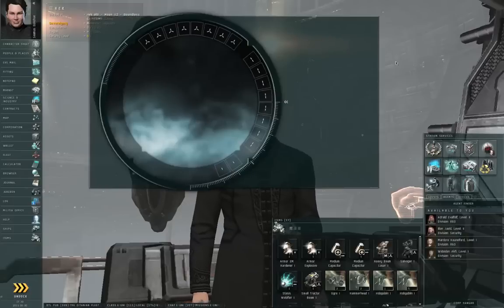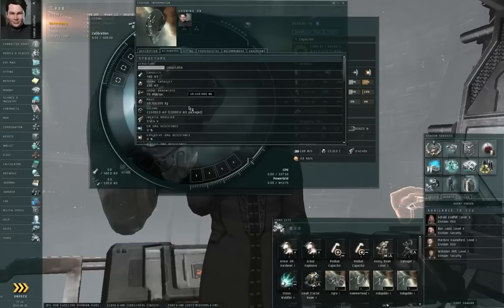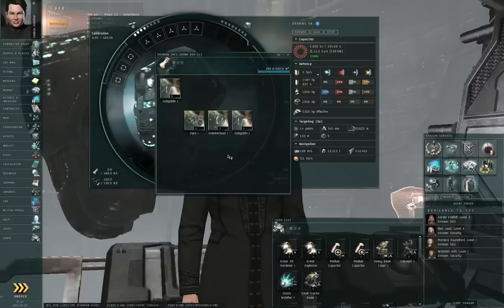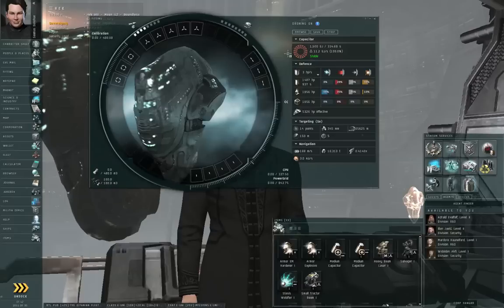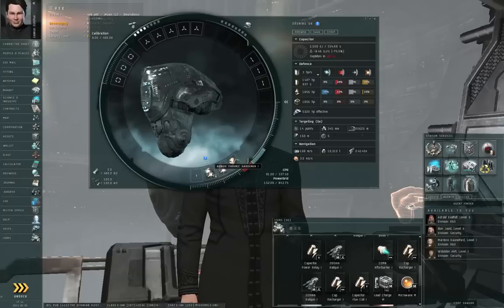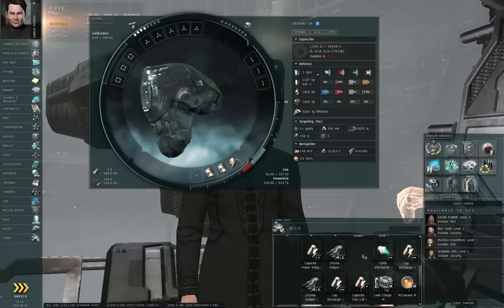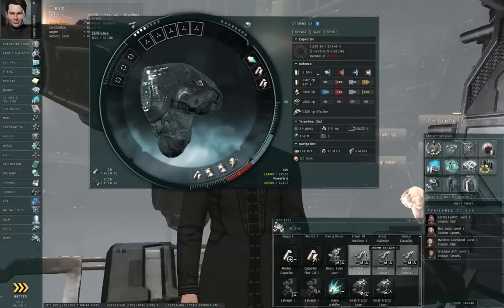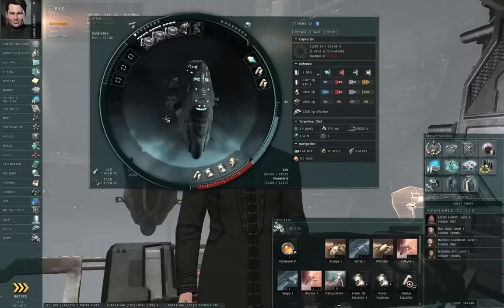Fitting - Introduction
This is a VERY basic guide to how to fit ships.  Please note that the subject is very complex, and those interested in more detail should listen to a Fitting 101 class at EVE University.